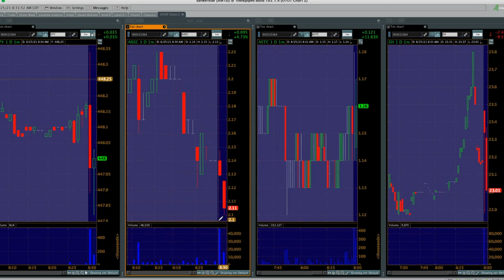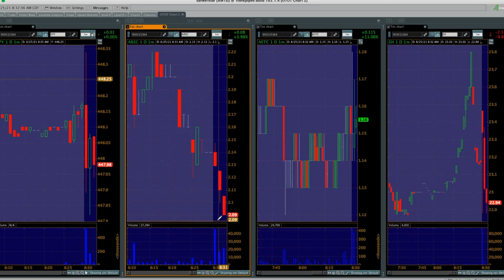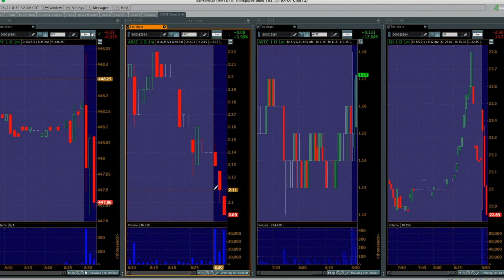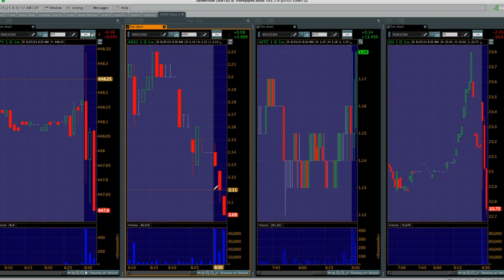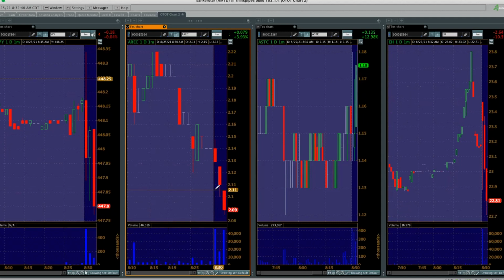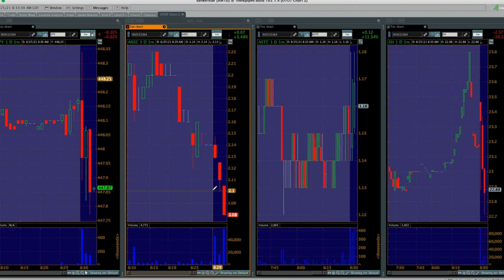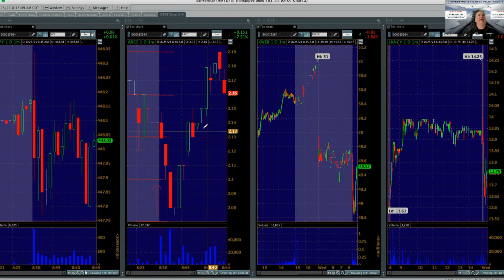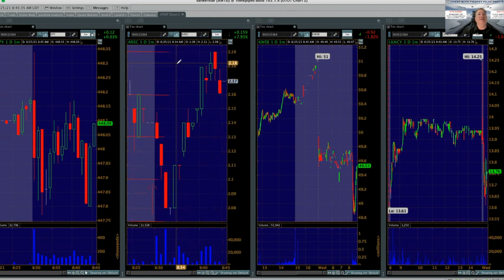Day Trade of the Day - AREC Long - 300% Gain!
Elevate your investing performance to the next level in a highly-energized & profitable environment. Day Trade of the Day - AREC Long - 300% Gain! Have the most cutting-edge information at your fingertips as you prepare to make the most from each market day in the OTOT Morning Brief.

00:00 Day Trade Setup
00:15 Market Open
04:20 Trade Taken
06:00 AREC Profit Booked

On Time On Target, LLC (collectively, the “Publisher”) is not an investment advisory service, nor a registered investment advisor or broker-dealer and does not purport to tell or suggest which securities or currencies Subscribers should purchase or sell. Those who produce content on the website and via other media (collectively, the “Publication”) are employees or affiliates of Publisher and may hold positions in the stocks, currencies or industries discussed here. The Publisher relies upon the "publisher's exclusion" from the definition of "investment advisor" as provided under Section 202(a)(11) of the Investment Advisers Act of 1940 and corresponding state securities laws. The Publication is a bona fide publication of general and regular circulation offering impersonalized investment-related advice to subscribers (collectively, "Subscribers") and/or prospective subscribers (e.g., not tailored to the specific investment portfolio or needs of current and/or prospective subscribers). Subscribers understand and acknowledge that there is a high degree of risk in trading securities and/or currencies. Factual statements in the Publisher’s Publication are made as of the date stated and are subject to change without notice. It should not be assumed that the methods, techniques, or indicators presented in the content will be profitable or that they will not result in losses. Past results of any individual or trading system published by Publisher are not indicative of future returns by that individual or system, and are not indicative of future returns. In addition, the indicators, strategies, tactics, columns, articles, and all other content of Publisher’s Publication are provided for informational and educational purposes only and should not be construed as investment advice. Such content is not solicitations of any order to purchase or sell. Accordingly, Subscriber should not rely solely on the information in making any investment. Rather, Subscriber should use the information only as a starting point for doing additional independent research in order to allow Subscriber to form their own opinion regarding investments. Subscriber should always consult with a licensed financial, investment and tax advisor to determine the suitability of any investment. Before placing any trade you should consult with a licensed broker or registered investment advisor. HYPOTHETICAL OR SIMULATED PERFORMANCE RESULTS (“PAPER” OR “VIRTUAL TRADING”) IN THE MODEL PORTFOLIOS HAVE CERTAIN INHERENT LIMITATIONS. UNLIKE AN ACTUAL BROKERAGE ACCOUNT, SIMULATED RESULTS DO NOT REPRESENT ACTUAL TRADING AND MAY NOT BE IMPACTED BY BROKERAGE AND OTHER SLIPPAGE FEES AND MAY ALSO SEE SIGNIFICANT PRICE DISCREPANCIES. ADDITIONALLY THE TRADES HAVE NOT BEEN EXECUTED WITH REAL CAPITAL, AND THE RESULTS MAY HAVE UNDER- OR OVER- COMPENSATED FOR THE IMPACT OF BEING PLACED IN A VIRTUAL ACCOUNT. SIMULATED TRADING ACCOUNTS IN GENERAL ARE ALSO SUBJECT TO THE FACT THAT THEY ARE DESIGNED WITH THE BENEFIT OF HINDSIGHT AND CAN BE TRADED PREMARKET IN SOME CIRCUMSTANCES FOR TRAINING. NO REPRESENTATION IS BEING MADE THAT ANY ACCOUNT WILL OR IS LIKELY TO ACHIEVE GAINS OR LOSSES SIMILAR TO THOSE SHOWN.